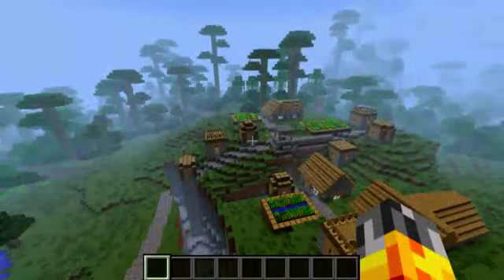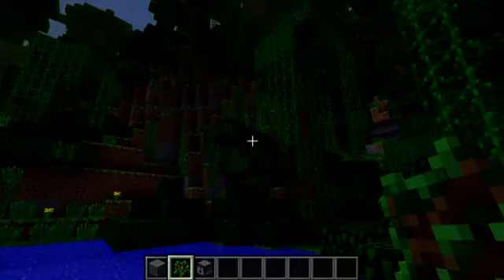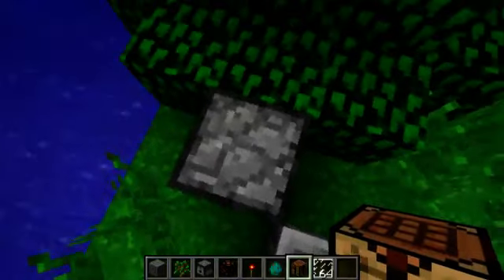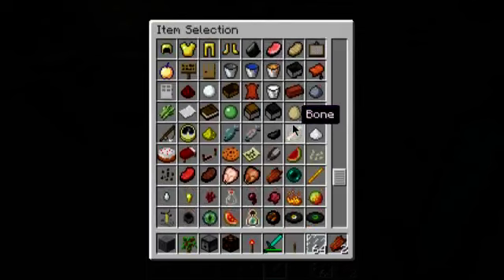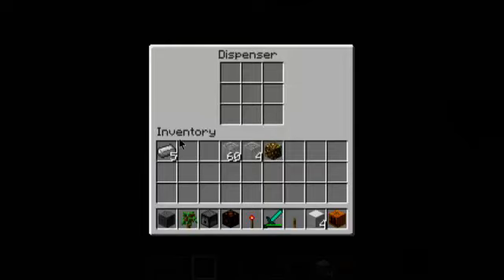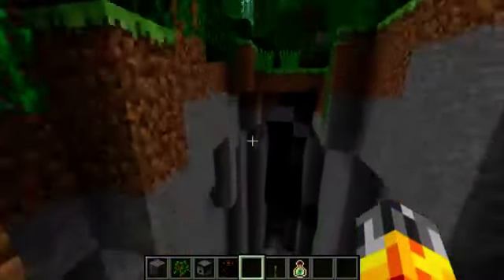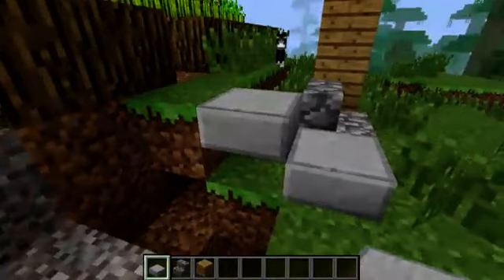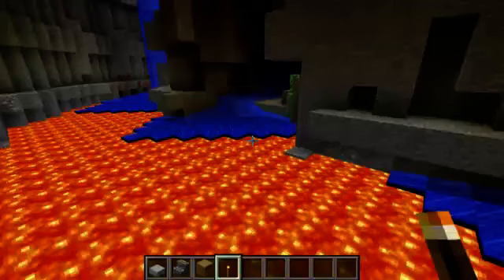Minecraft 1.2 and You: A Guide to the Latest Patch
This video covers the major changes going from 1.1 to 1.2

Just a few things I forgot to mention: The map height has been doubled, allowing you to build twice as high as before, or 3 times higher, starting from sea level.